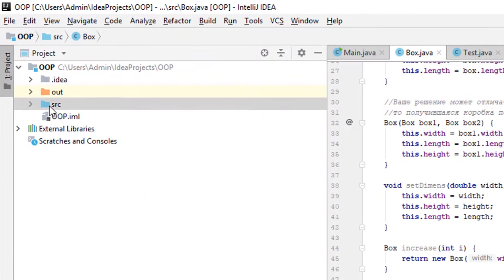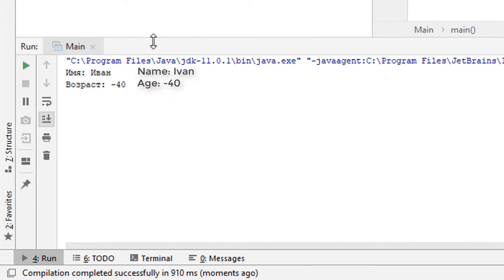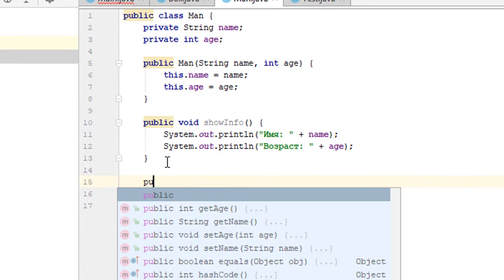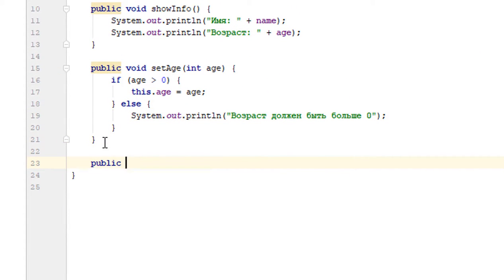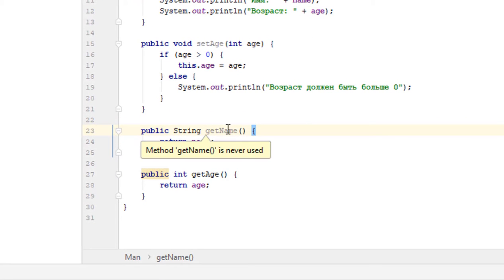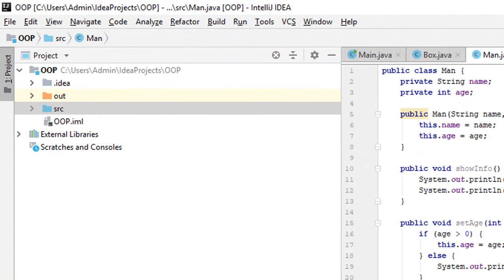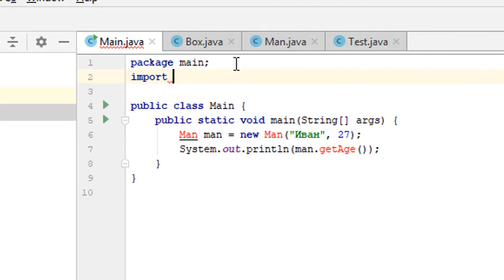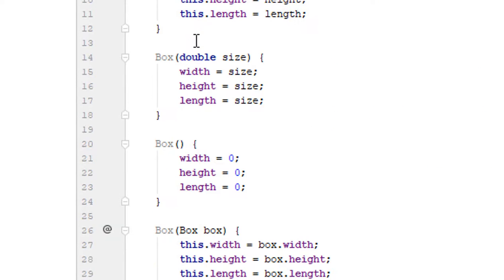17. Java Access Modifiers